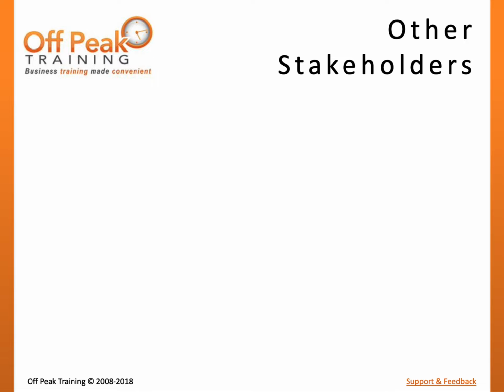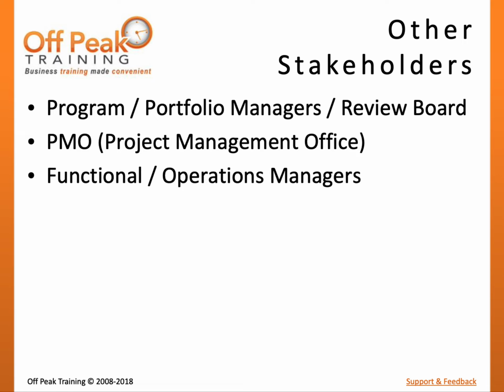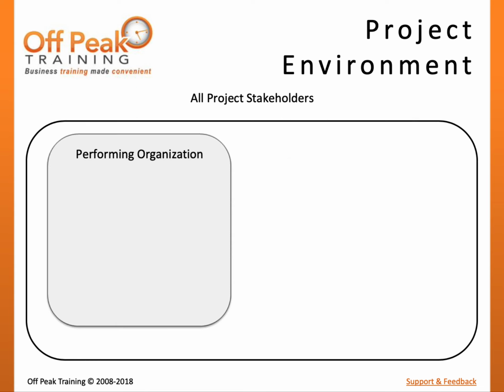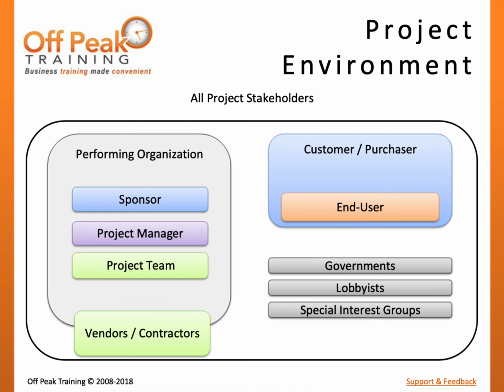PMP Introduction 07 - Project Stakeholders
- In this module, we will explore the role that various types of project stakeholders will play throughout the project lifecycle.